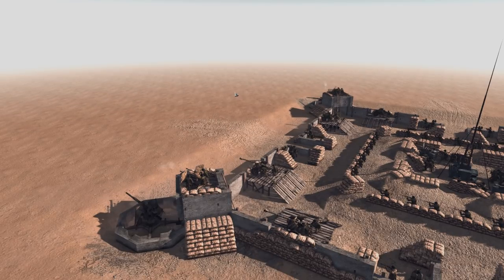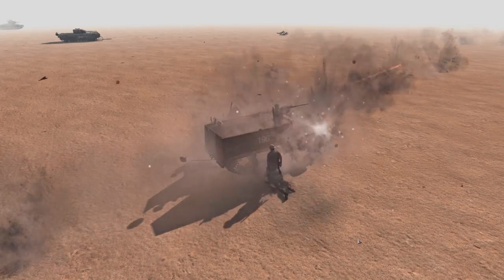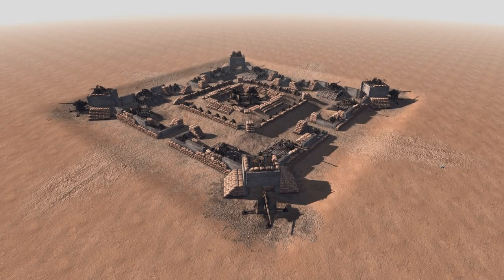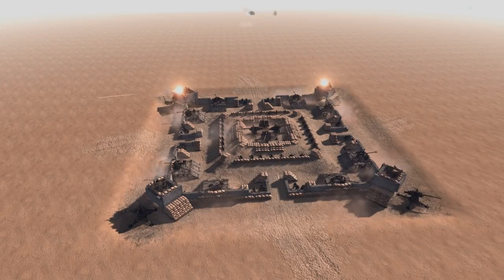German Afrika Korps FIELD FORT!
I sat down and built a German Afrika Korps field fortress in the middle of the desert today and this is how it turned out! My first goal was to make a undefeatable fort but decided to start that substantially larger project another day. I lowered the fort to reduce the silhouette in order to make it a smaller target which I think was pretty cool but I'm not sure it had the desired effect. We edit the fort towards the middle of the video to see if it makes a difference. Let me know what you think and what you want to see next! Enjoy.